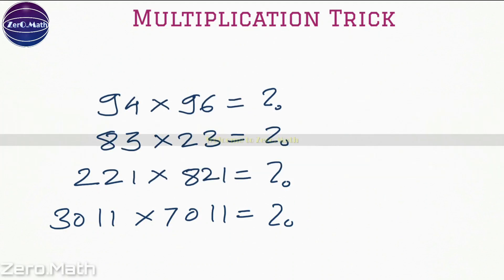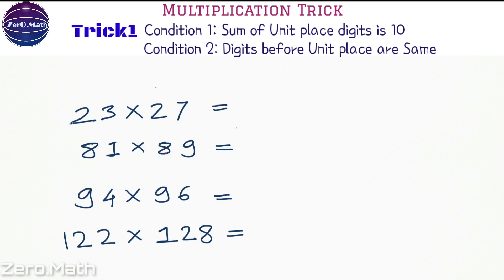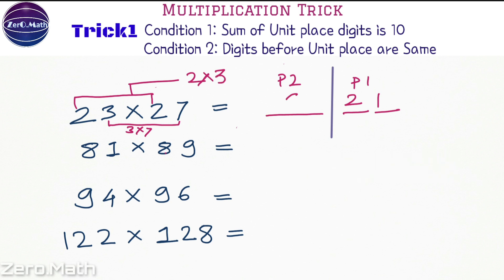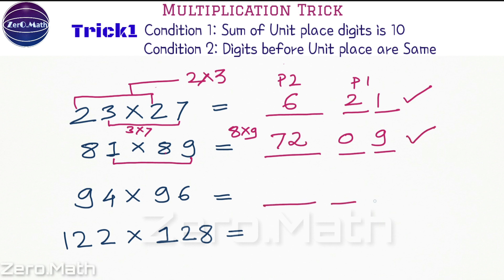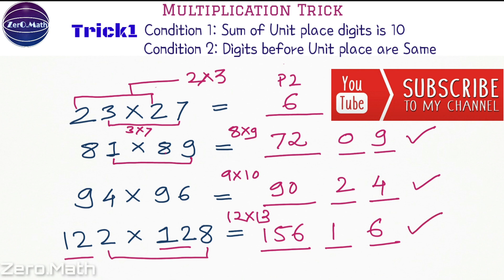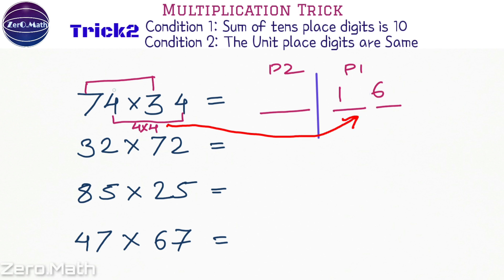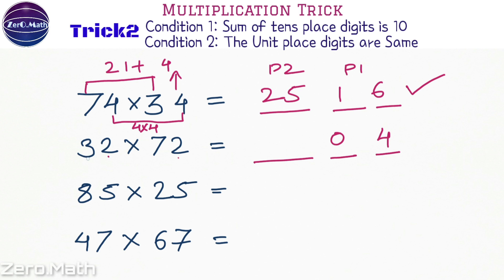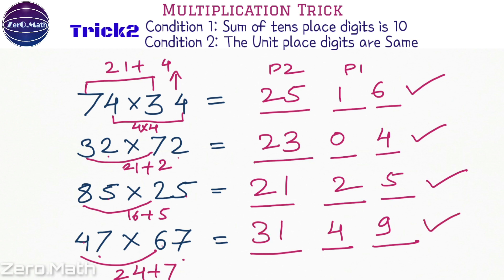Multiplication tricks for 2 and 3 digit numbers | MULTIPLICATION SHORTCUT TRICKS | Zero math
2 SEC MULTIPLICATION TRICKS | how to do multiplication faster | fast math tricks | Multiply 2 digit number when the sum of unit digit is 10

About Video :

After watching this video you can perform the multiplication of any numbers with the speed of calculator.

in this video we have provisioned 3 math trick for the fast multiplication.
1 - Multiply 2 digit number when the sum of unit digit is 10 and rest of number is same
2 - Multiply 2 digit number when the sum of tens place digit is 10 and unit digit of number is same
3 - Multiply 3 digit number when the sum of first digit of both number is 10 and rest of number of number is same

our whole intention is to increase your thinking power and perform over practice so that you can perform the multiplication in mind with the speed of calculator.

take home from this video :
- How to perform fast multiplication
- How to fast multiply number close to 100
- How to multiply in mind
- Vedic math multiplication trick
- Perform multiplication without calculator
- Perform multiplication of 3 digit number or any big number.
- Multiply 2 Digit No having Same Tens Digit & Ones Digits Sum is 10
- Learn Fast Math Multiply Tricks.
- Learn How to Multiply any two number in 3 second.
- Learn How to calculate multiplication of any numbers in fast way.
- Learn multiply two digit by two digit numbers.
- Multiply two Digit Numbers having Same Tens digit and Ones Digits Sum is 10

Some of the other interesting math videos on our channels are as follows :

What are the types of numbers | Natural Numbers | Whole Numbers | Integers | Real numbers | Imaginary numbers | Primary numbers | Composite Numbers

SEND+MORE=MONEY Solution | Crypt arithmetic Problem | Brain Teasers | Math Puzzle